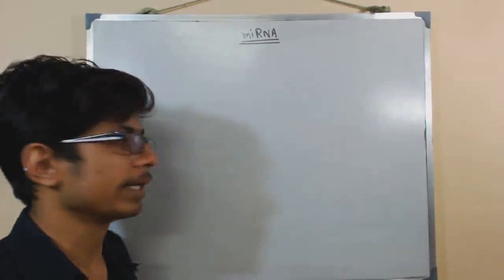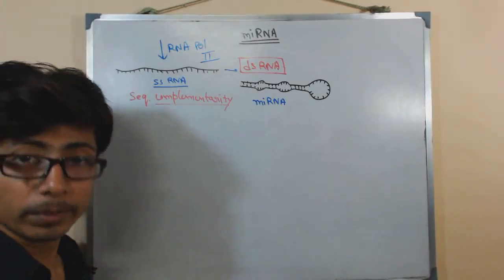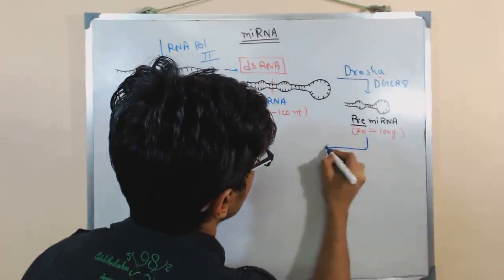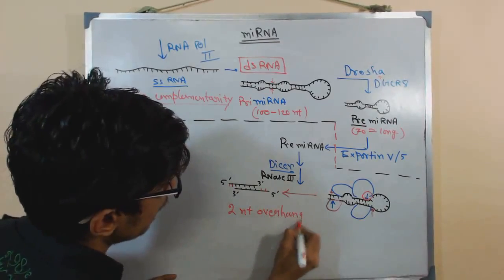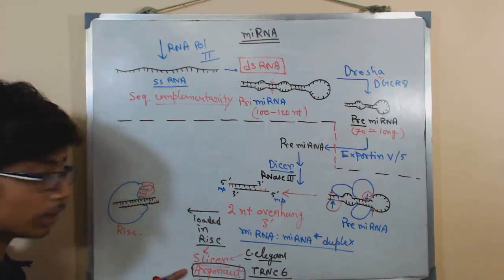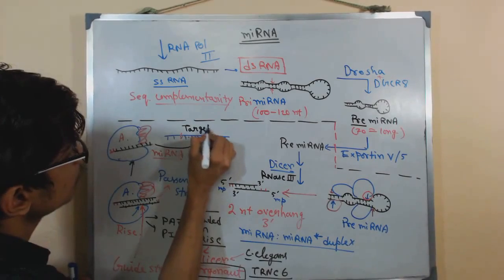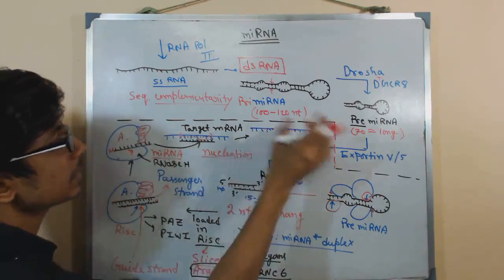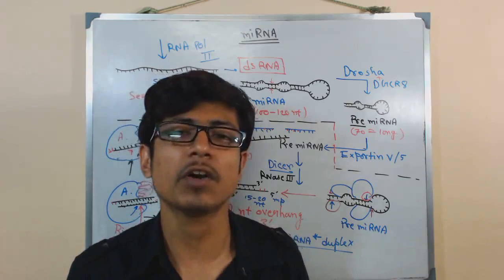miRNA biogenesis | microRNA mechanism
This lecture is about the mirna biogenesis and mechanism and the role of microrna in cancer.